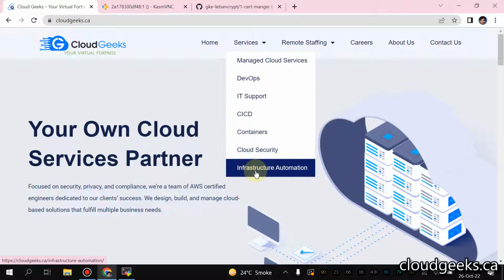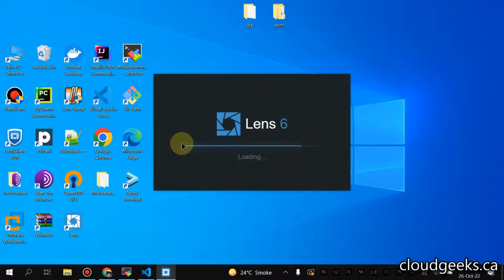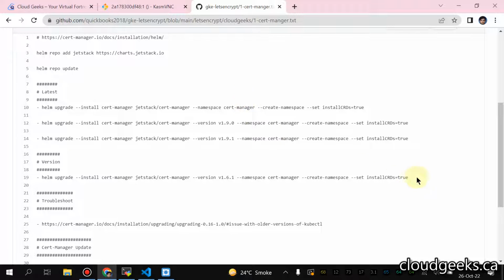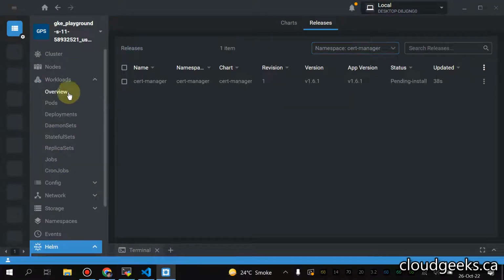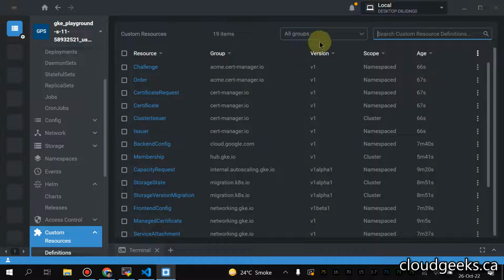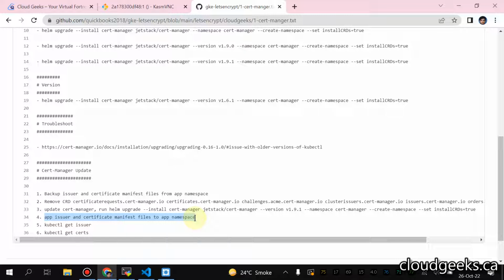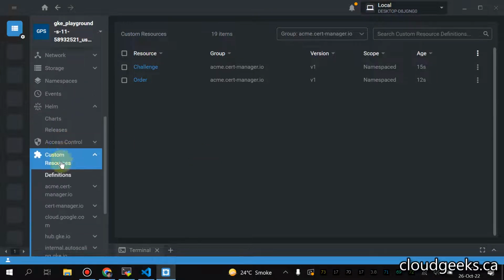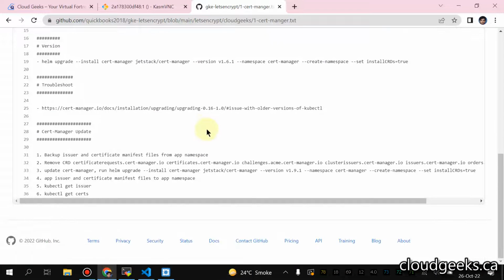Kubernetes Cert Manager Update with LENS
Unlock the potential of Kubernetes with our comprehensive step-by-step guide on how to update the Cert Manager to its latest version using LENS. Whether you're a novice or a seasoned expert, this tutorial simplifies the entire process, helping you make the most out of your Kubernetes environment.

In this video, we'll walk you through everything you need to know about Kubernetes Cert Manager updates - right from the basics of Kubernetes and Cert Manager, to installing LENS and performing the actual update. Join us and stay ahead in your DevOps journey.

Your engagement helps us create better content tailored to your needs.